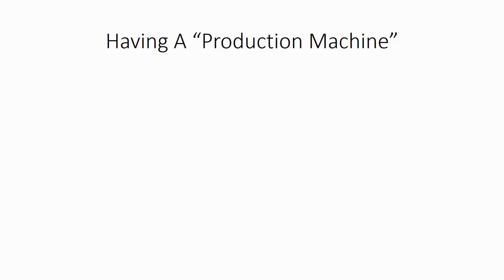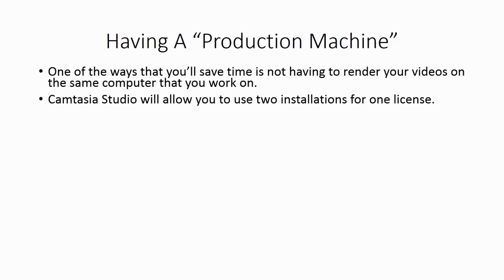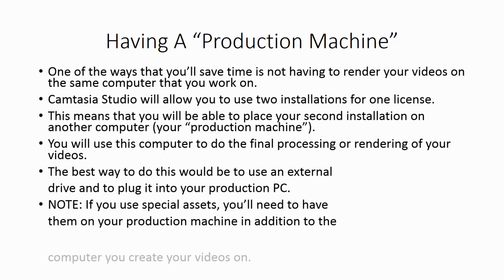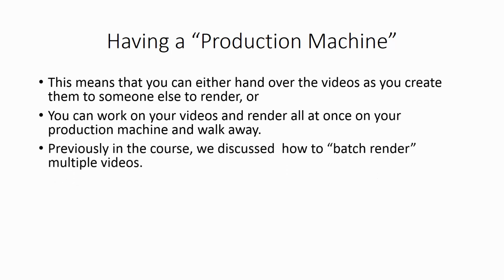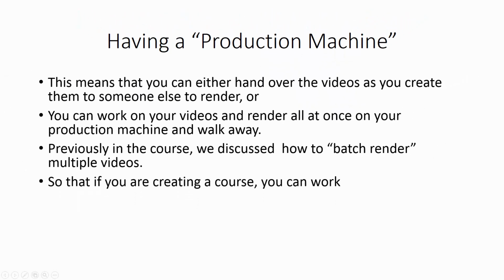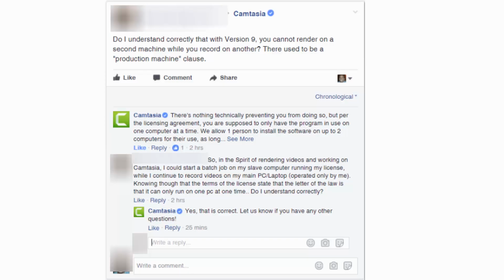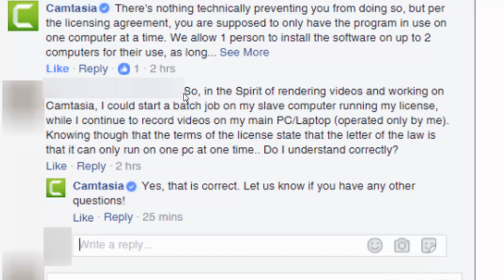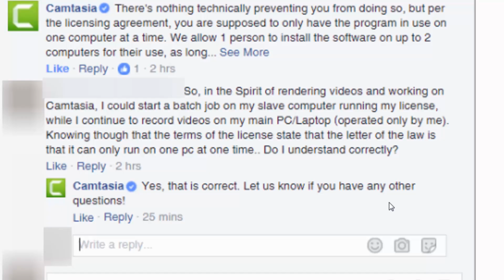⚙️ The Production Machine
Make or fix your top art hub! Look into the key gear and tech setups needed for good video work, art design, music making, and lots more. Boost how much you make!